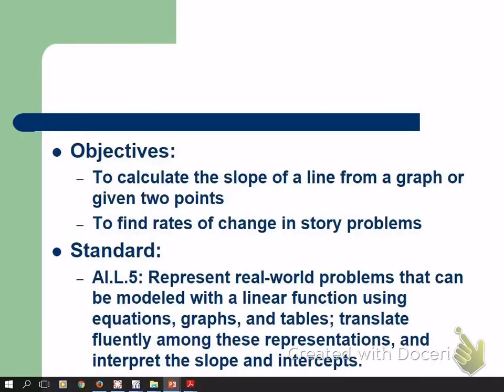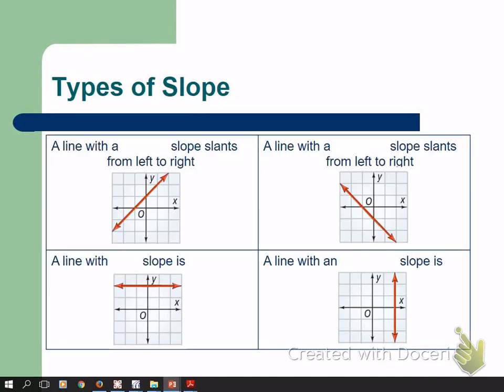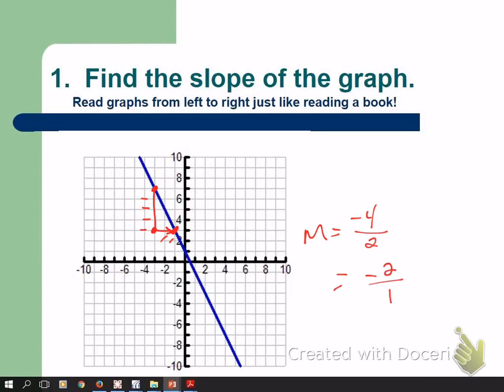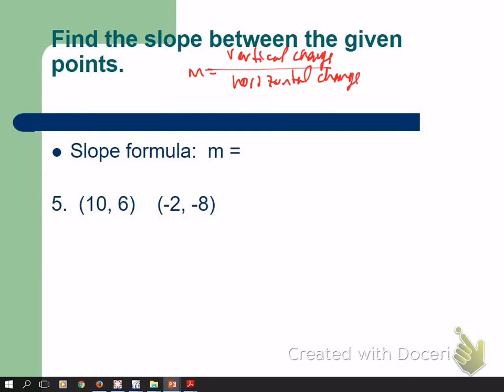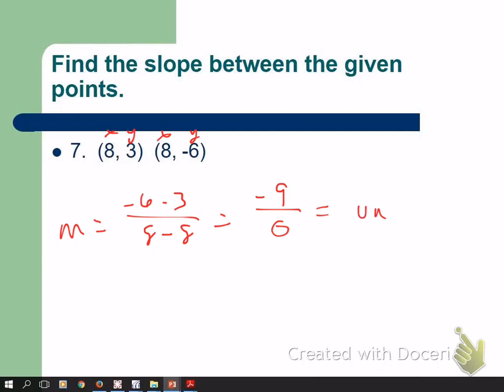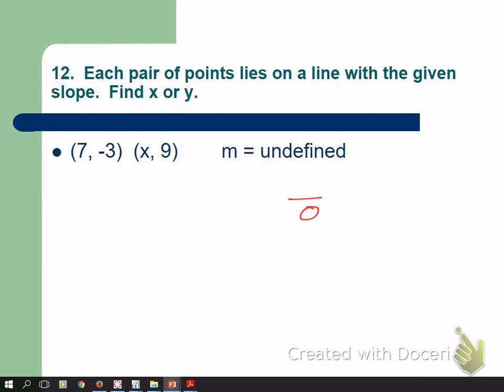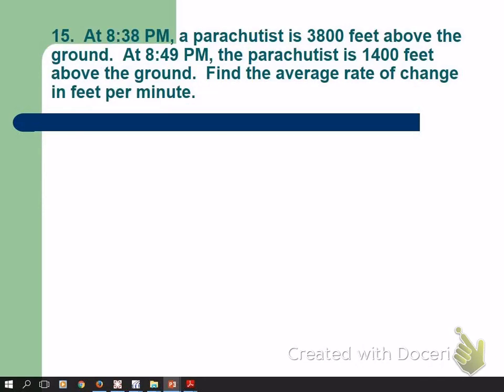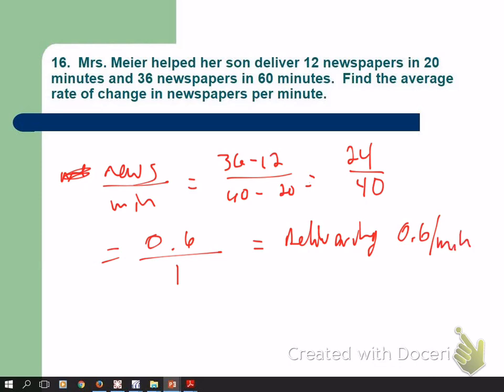Algebra 1 5.1 Notes